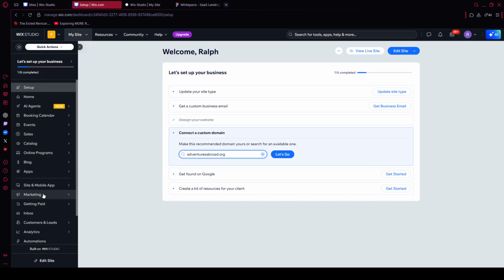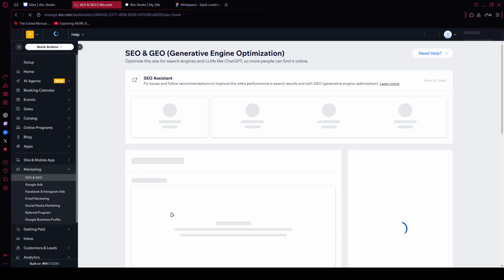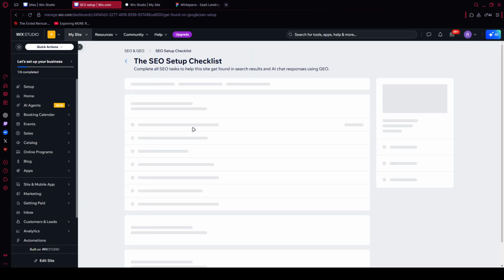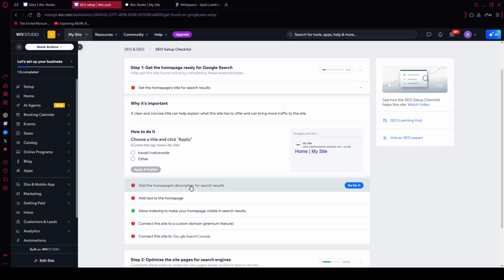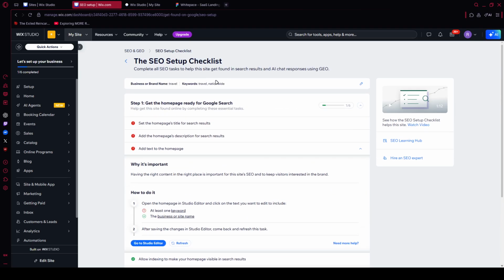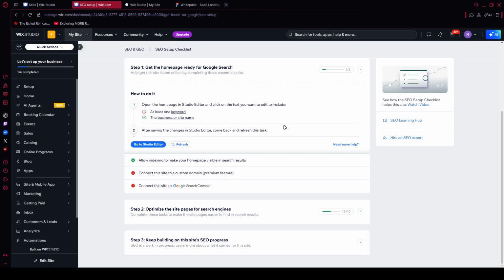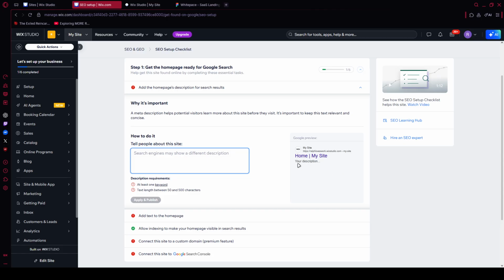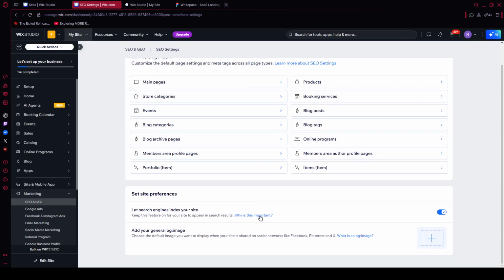How to Use Wix SEO Settings - Wix SEO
In today's video we cover How to Use Wix SEO Settings - Wix SEO